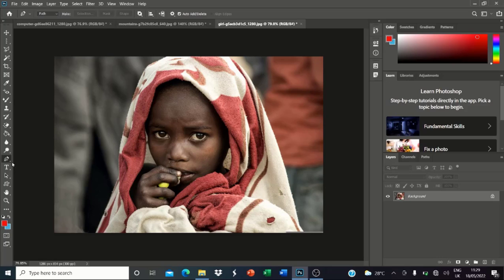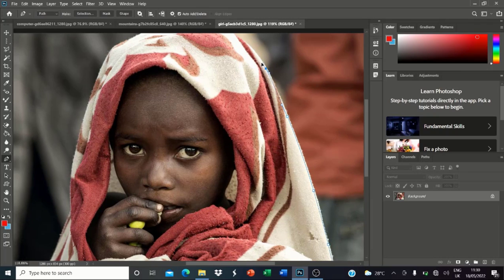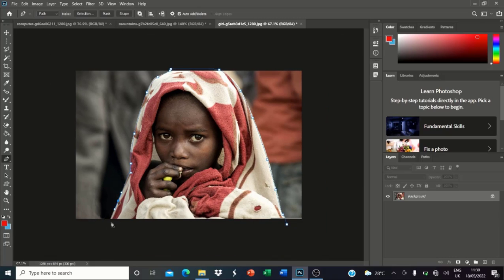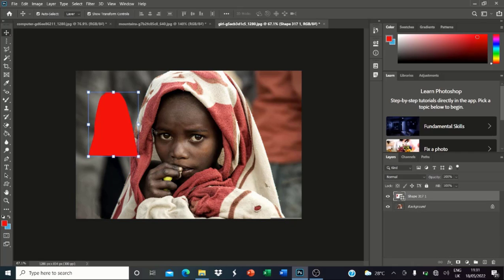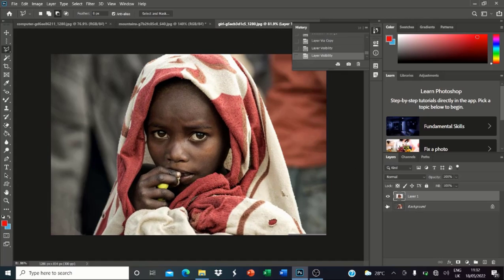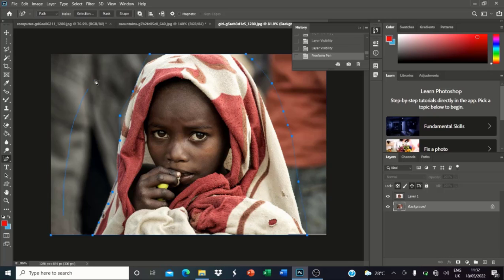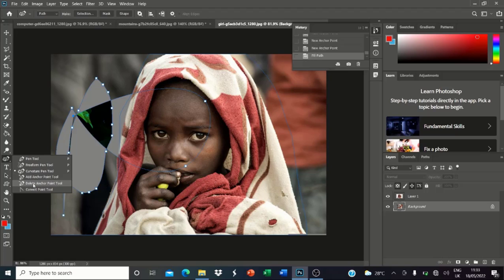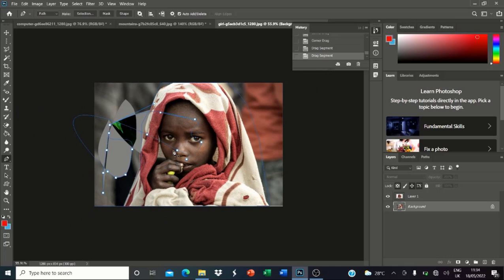HOW TO USE THE PEN TOOL IN ADOBE PHOTOSHOP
How to use the pen tool in Adobe Photoshop. There are four types of pen tools in Adobe Photoshop. These include:
Pen tool
Free form pen tool
Curvature pen tool
Add anchor point tool
Delete anchor point tool
Curvature point tool